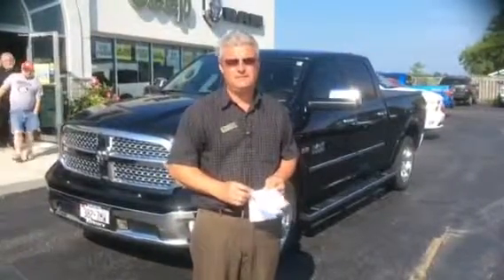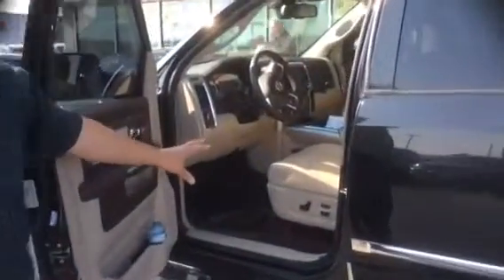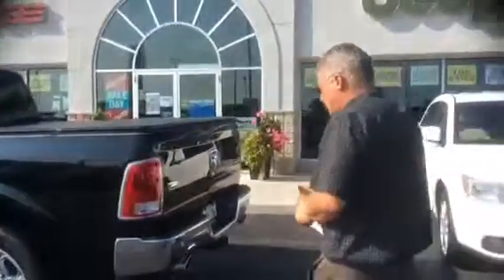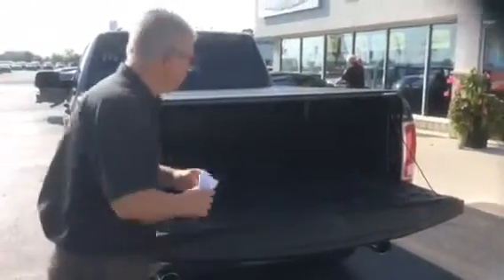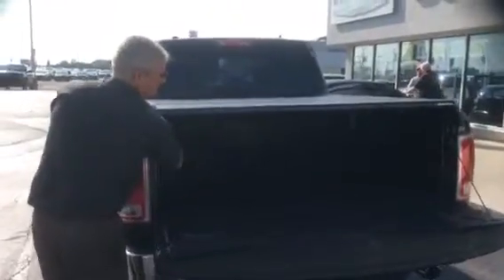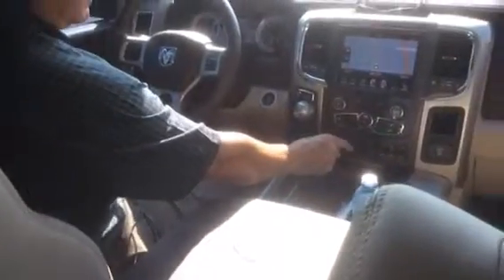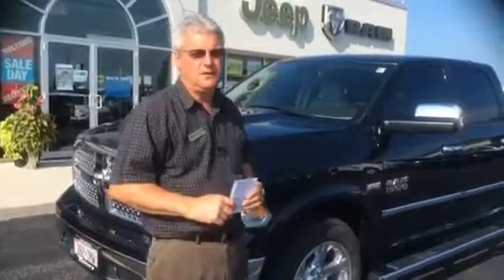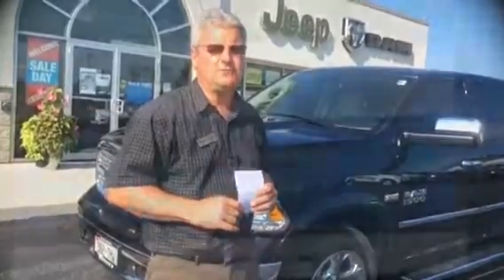2015 Ram Laramie Crew Cab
Crew cab, tilbury, 5.7 lt Hemi, 4x4